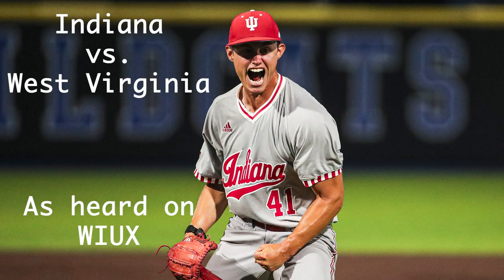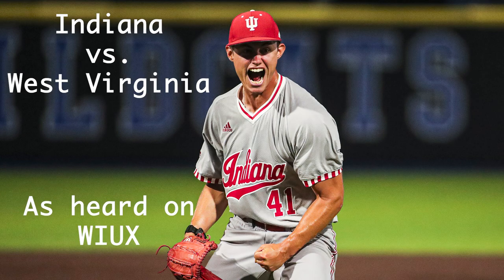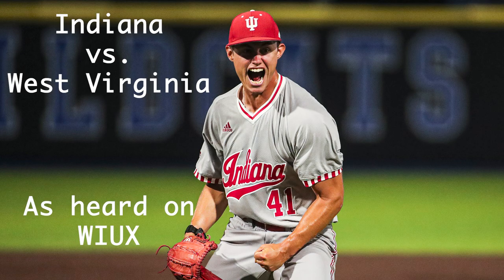Indiana vs. West Virginia Baseball - NCAA Opening Round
Indiana took down West Virginia 12-6 last night in the opening round of the Lexington Regional. Here's some highlights of the first four and a half innings of the Hoosiers' win.

Photo Credit: Indiana Athletics